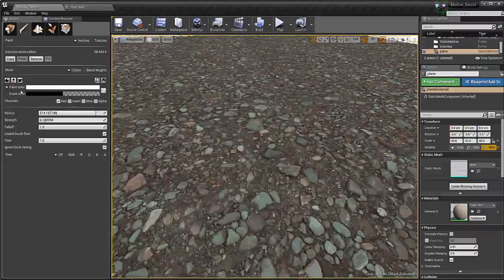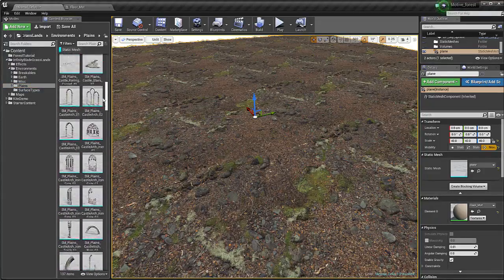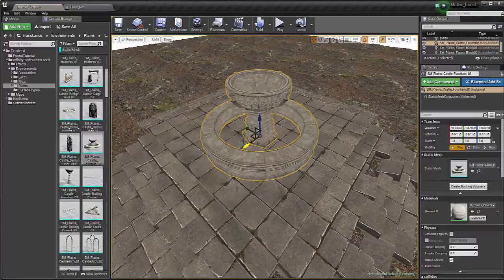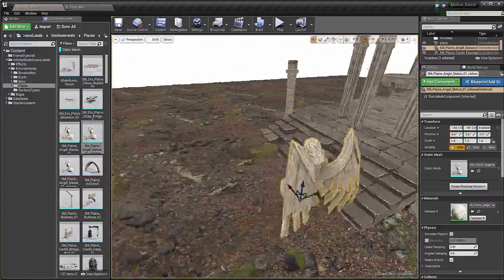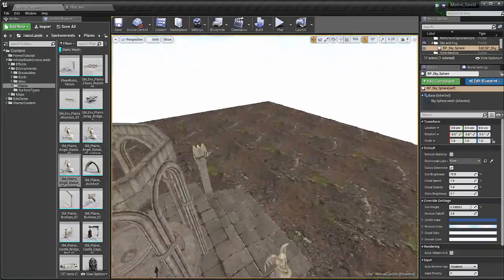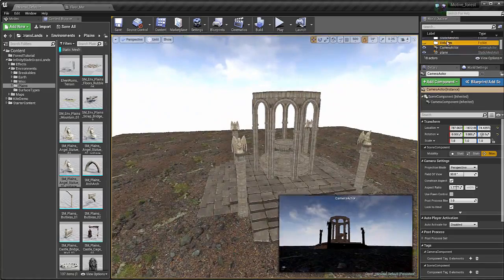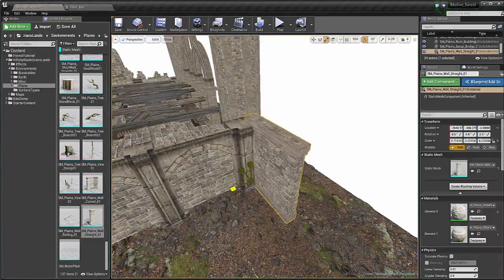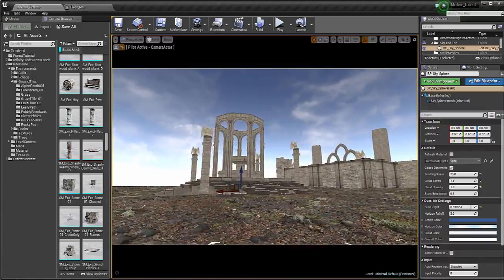03 Placing Base Assets 自定义 1280x720 AVC MP4